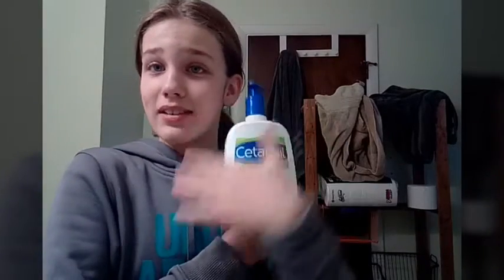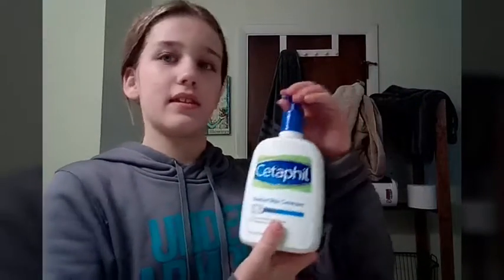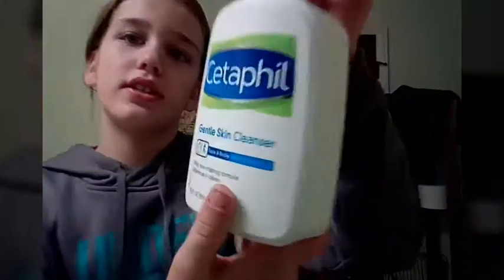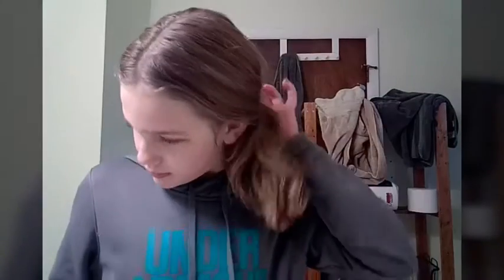My daily face wash routine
In this video I show you my daily face wash routine. I hope you like it. Also yes again bad quality. I know